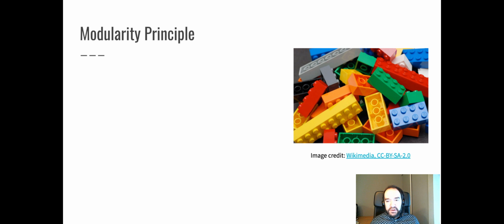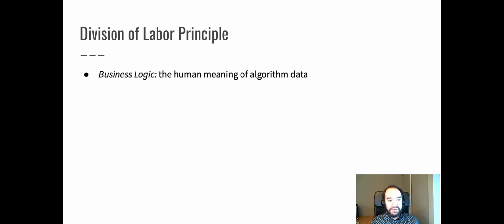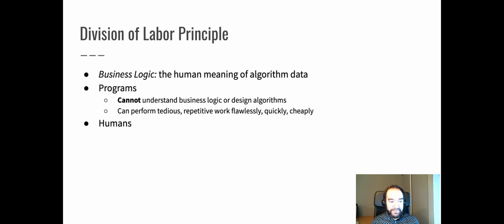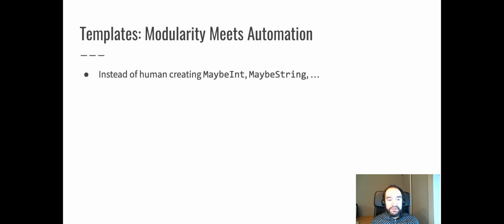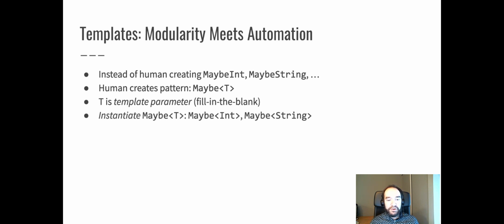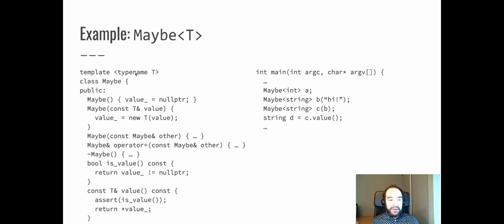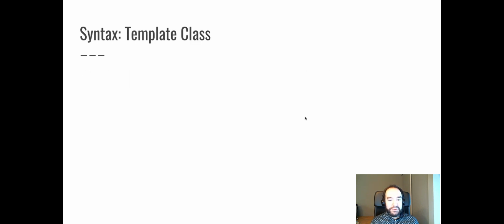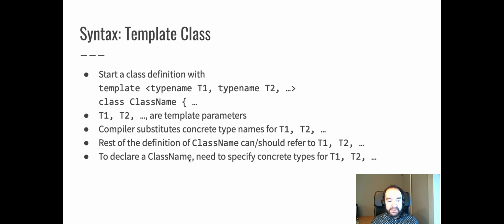C++ Review: Class Templates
A brief review of template classes in the C++ programming language.